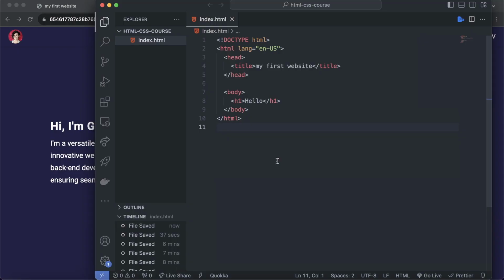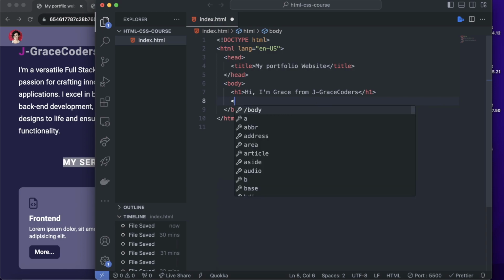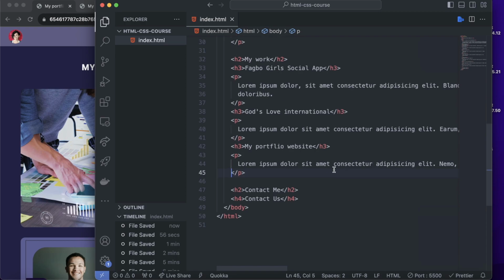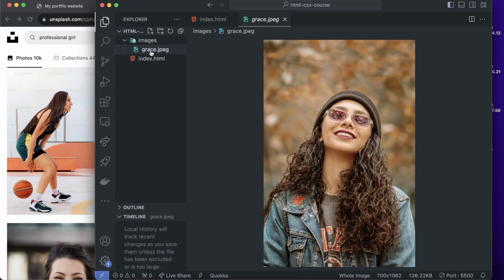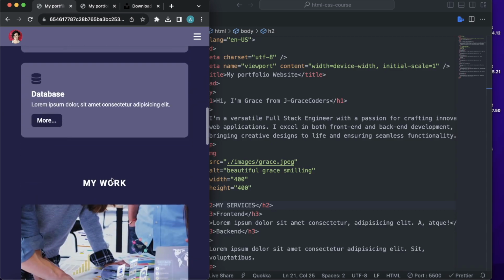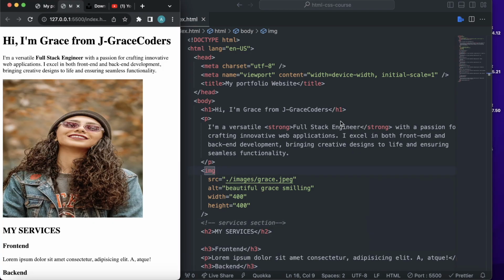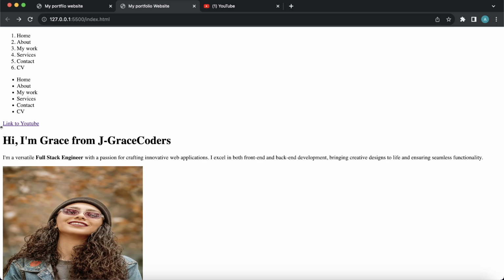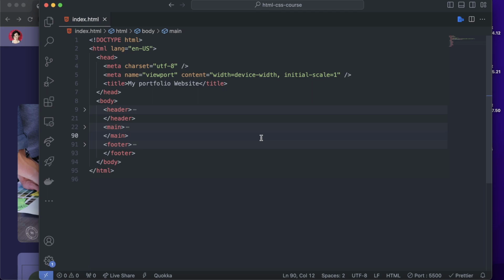Master HTML and CSS: From Beginner to Pro (Part 2)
Create Your Own Professional Portfolio Website to Land Dream Jobs.

🚀 Transform from a beginner to a professional web developer with our comprehensive HTML and CSS course! Learn the fundamentals, master advanced techniques, and build stunning websites from scratch.

 Dive deep into coding, responsive design, and the latest industry practices. Join us on this journey to become a web development pro!

00:00 Introduction
00:53 Adding extensions to VSCode
06:03 Portfolio website basic structure
18:23 Images and attributes
28:18 More on HTML Document Structure
34:42 Comments and more HTML elements
41:29 Lists and used cases in real world websites
46:38 HyperLinks
52:00 Organising our HTML document and Semantic HTML